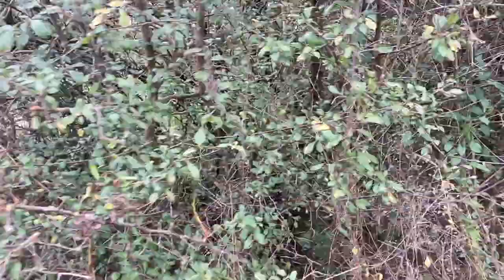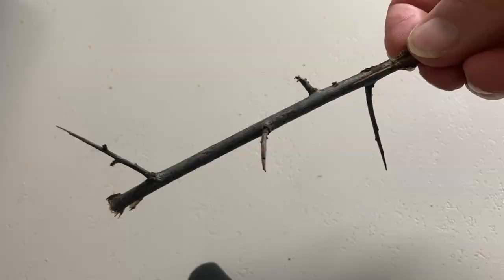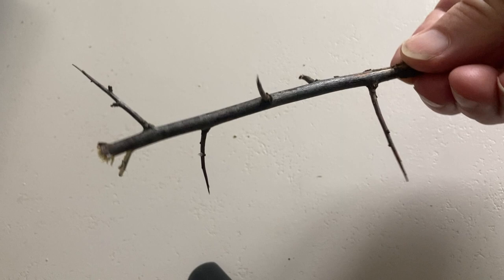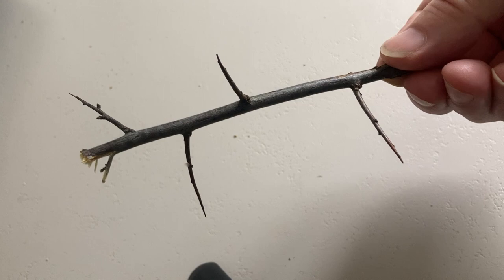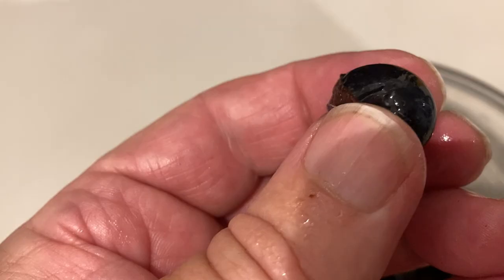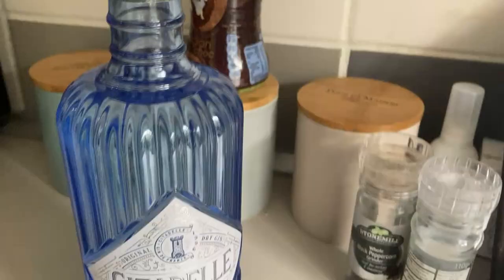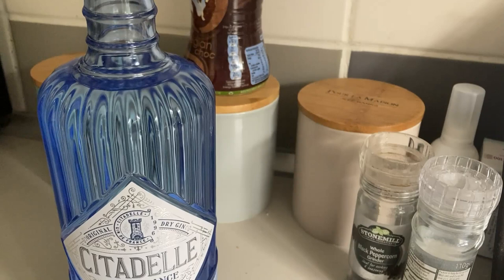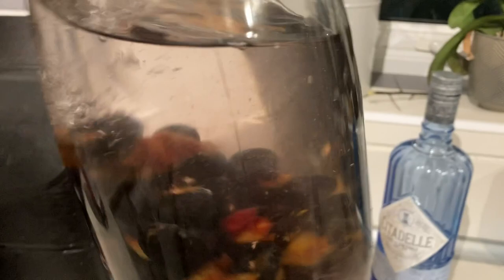Sloe Gin (Part 2)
It's been a week since we froze our freshly-picked sloes and the process has 'bletted' them - the skins have split and the flesh has tenderised and sweetened a little. So, now it's time to add the gin. Plus, we get to hear what Guns n' Roses  should have sung (for botanical accuracy).